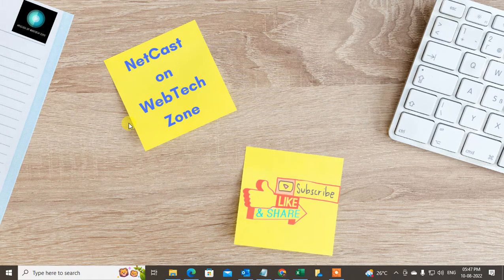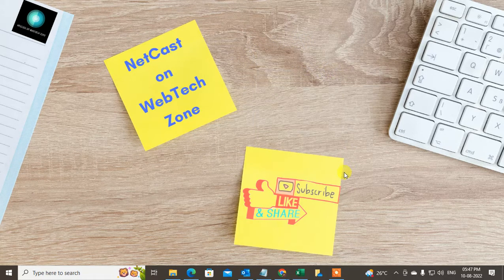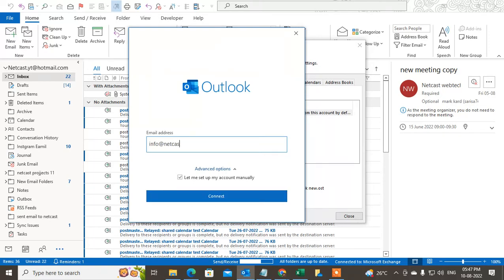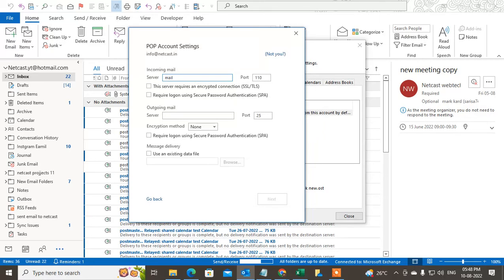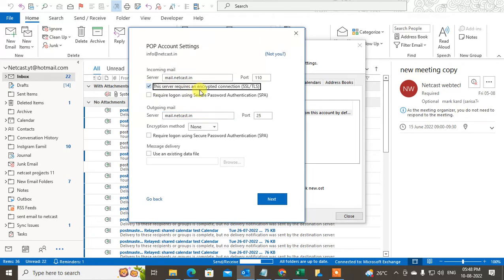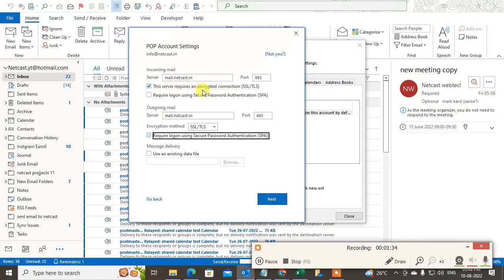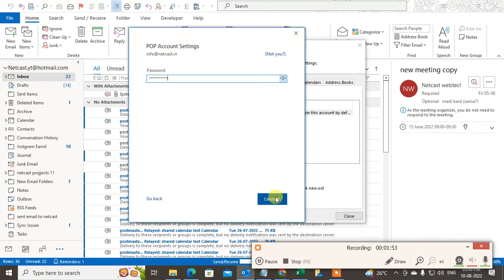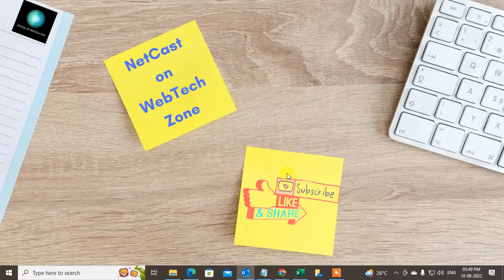How to Setup POP3 Email on Outlook | Where to Find POP3 Settings For Outlook?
In outlook, setup pop3 email if you want to connect manually in outlook. set pop3 email with incoming and outgoing server in outlook.